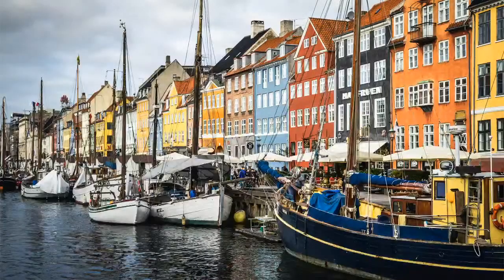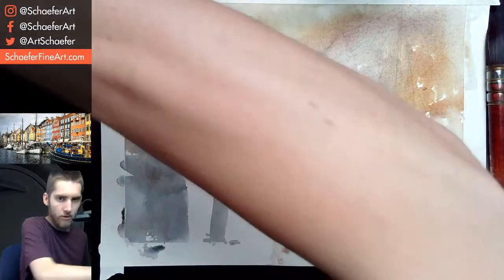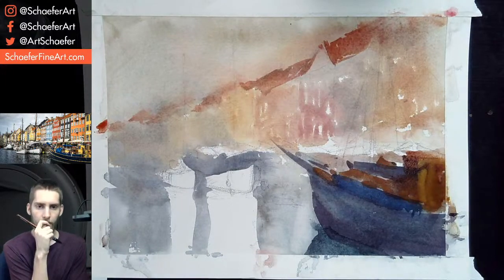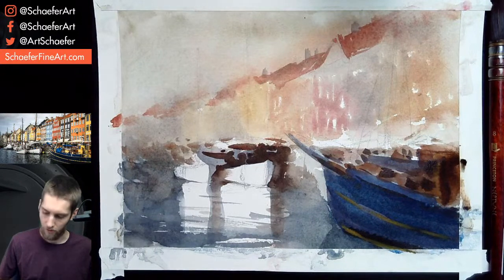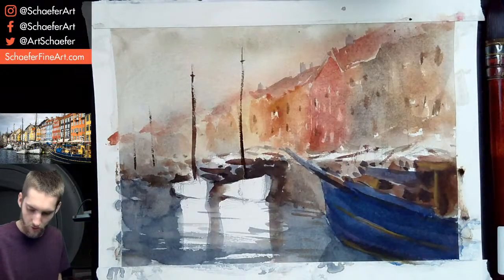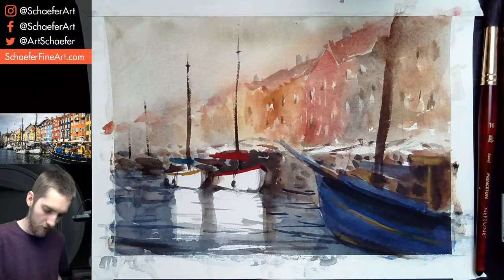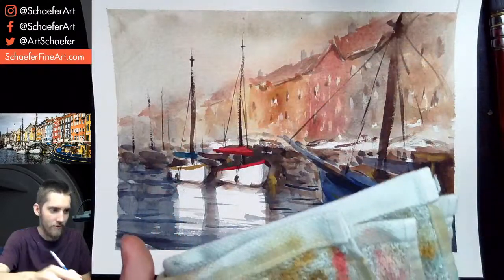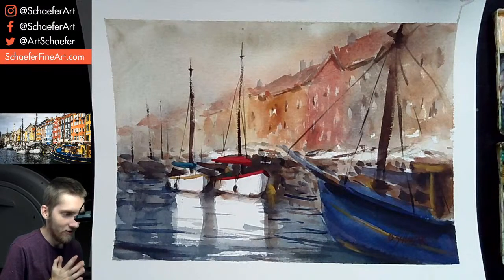Painting a Harbor with Watercolor - LiveStream #146